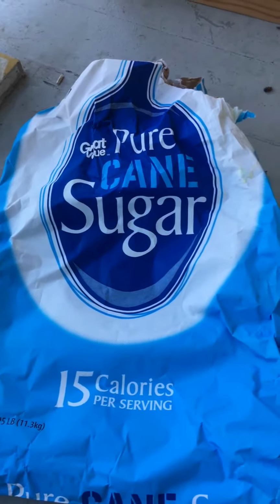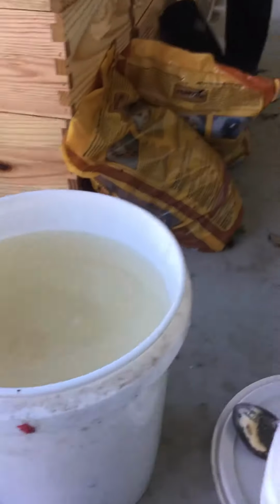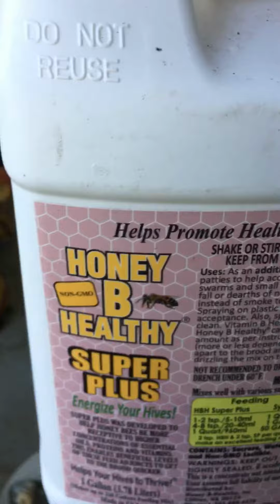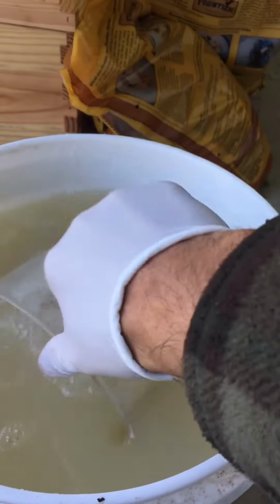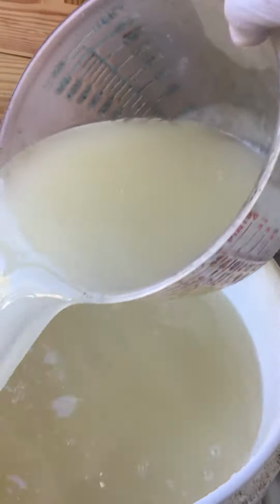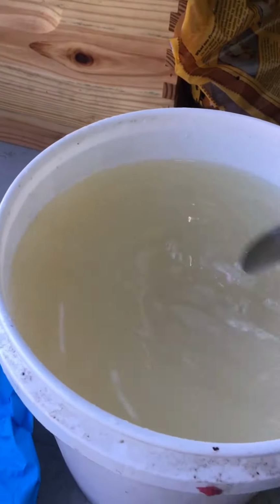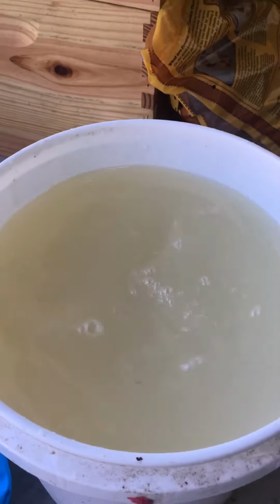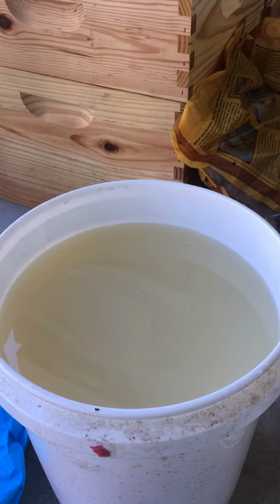Feeding Honey Bees (Sugar Water Mix)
In this video I explain what I use and how I make my sugar water for supplemental feeding.